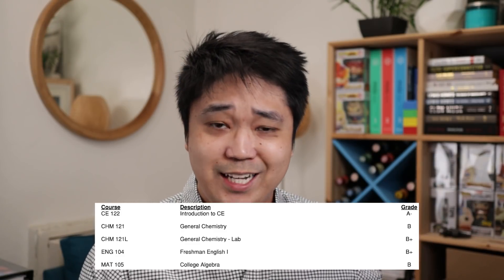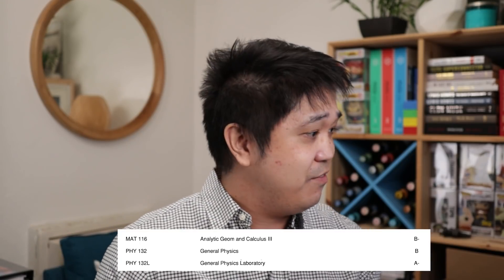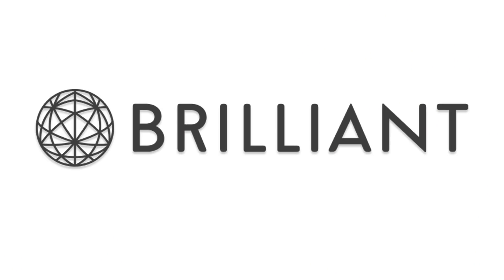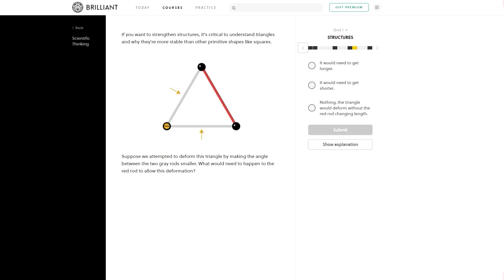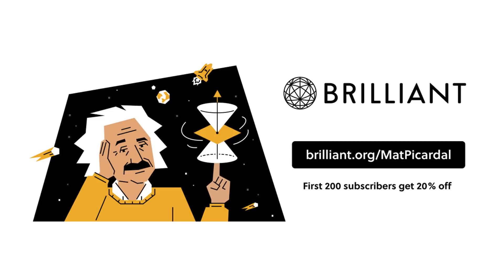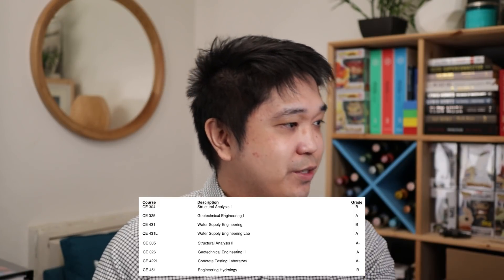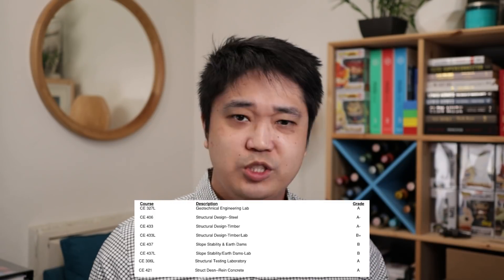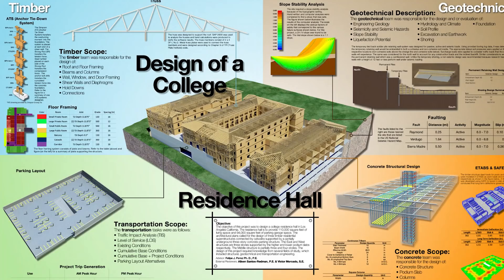My Civil Structural Engineering Degrees (B.S. & M.S.) In 20 Minutes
B.S. in Civil Engineering at Cal Poly Pomona: 1:09
Failed Classes: 3:50
M.S. in Structural Engineering at UCSD: 12:54

Favorite Undergrad Design Books:
Design of Wood Structures- ASD/LRFD
Reinforced Concrete: Mechanics and Design
Steel Design
Fundamentals of Structural Analysis

Favorite Grad Design Books:
Ductile Design of Steel Structures
Seismic Design of Reinforced Concrete Buildings
2018 IBC SEAOC Structural/Seismic Design Manual Volume 3: Examples for Concrete Buildings